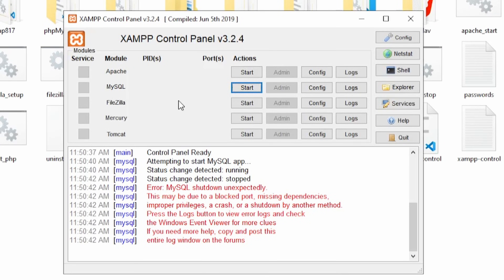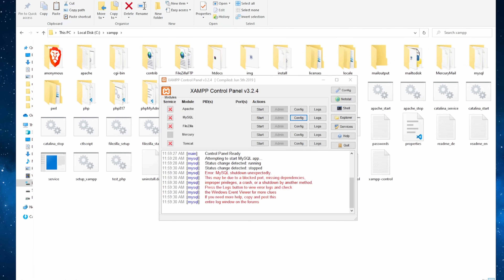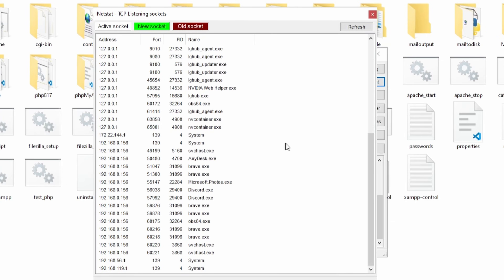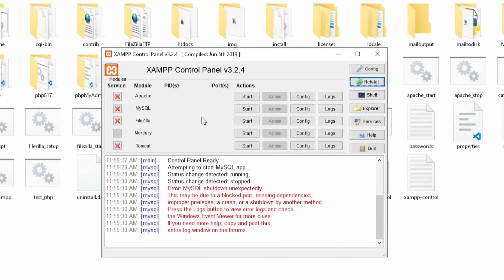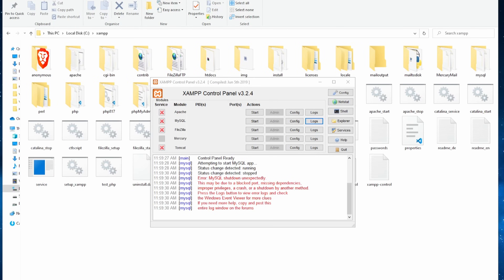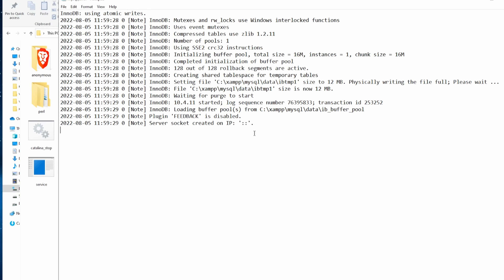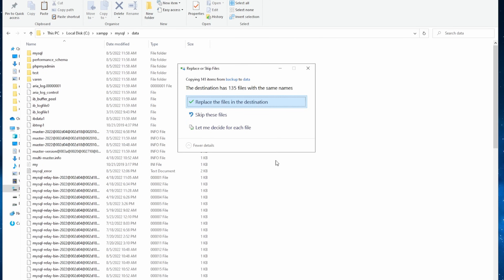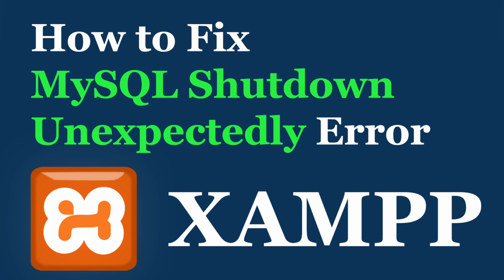How to Fix Error: MySQL Shutdown Unexpectedly (3 Ways)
In this video, we’ll walk through 3 methods you can use to fix the Error: MySQL shutdown unexpectedly error in XAMPP.

In my case, it was the error Plugin 'FEEDBACK' is disabled. that stood out from the crowd and made me think that my database got corrupted.

⏲️ Timestamps ⏲️
00:00 - Intro
00:10 - Run XAMPP as Administrator
00:21 - Change MySQL Port
01:25 - Restore the Database Backup
02:35 - Conclusions